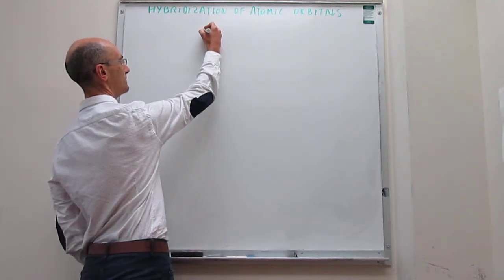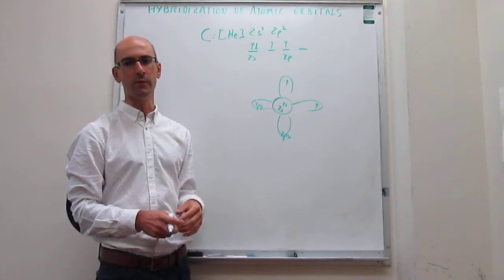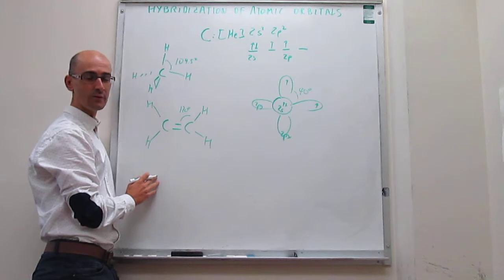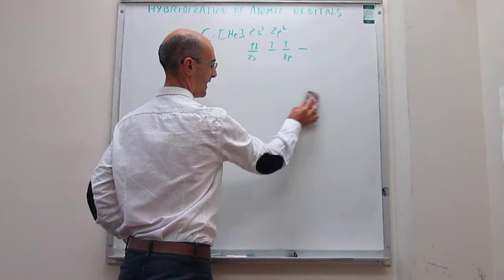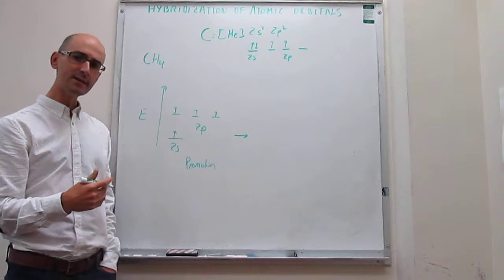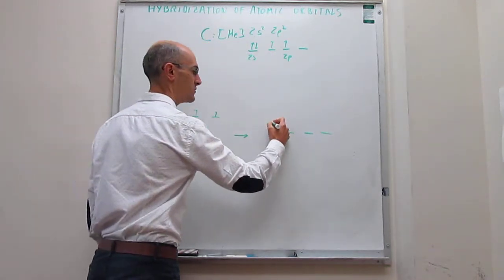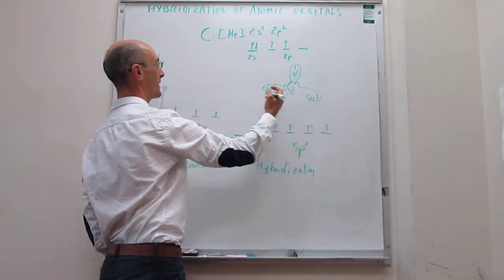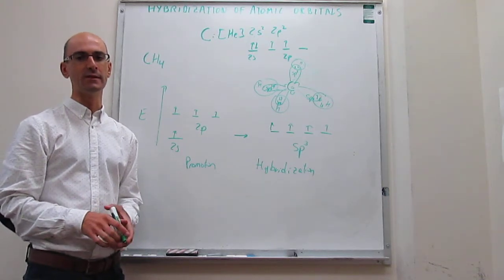Hybridization of atomic orbitals. Introduction and sp3 model.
14-2 This video introduces the need for hybrid atomic orbitals to explain the bonding properties and shapes of simple molecules. The promotion and hybridization steps for sp3 hybridization are explained